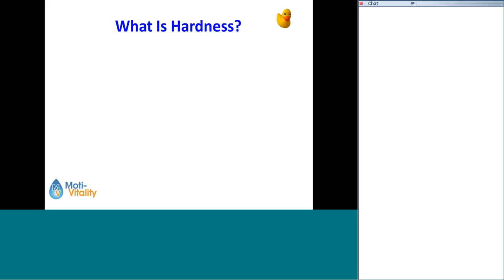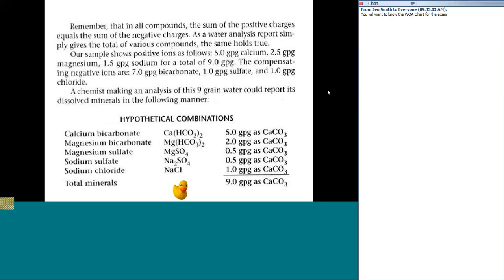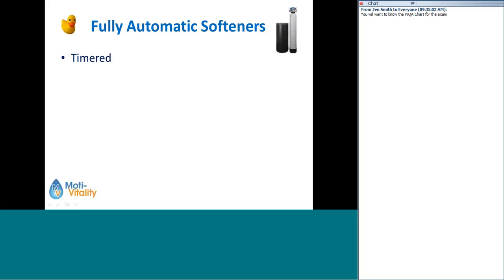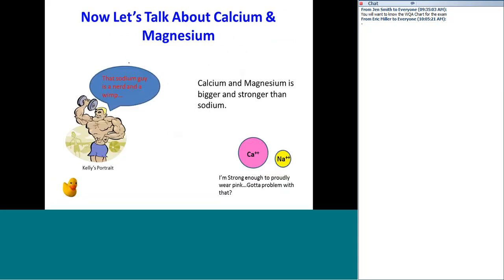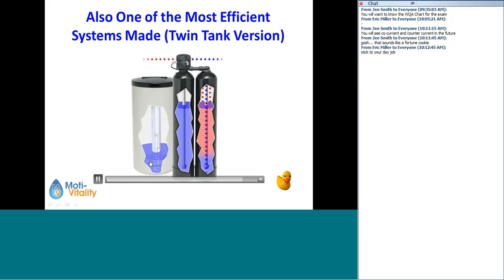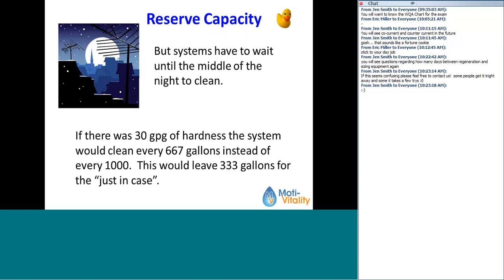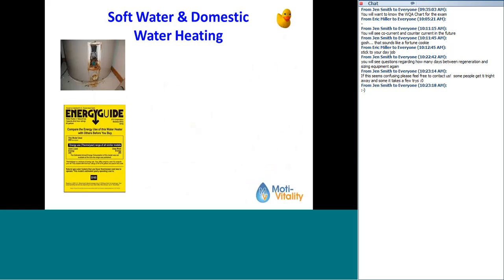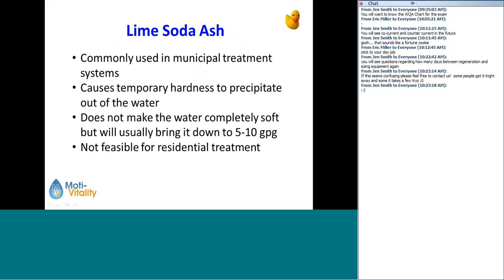Week 5 Water Hardness & Softening